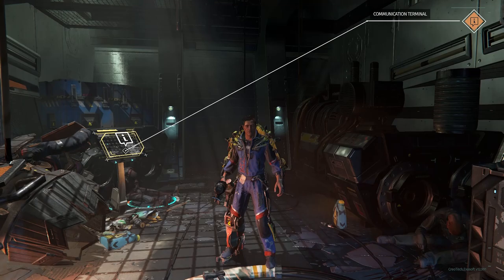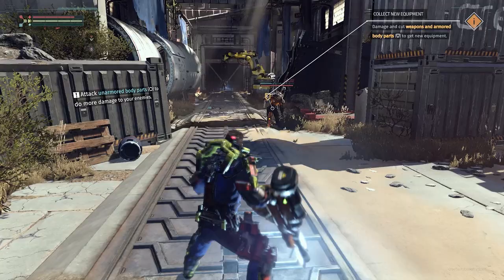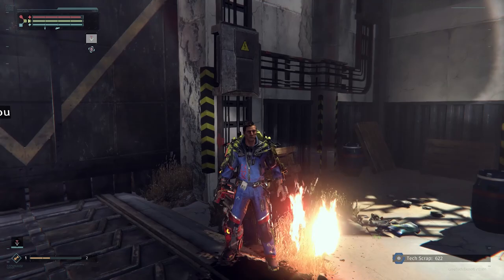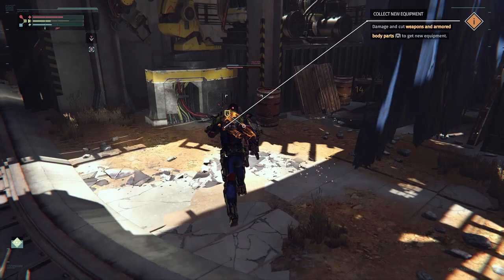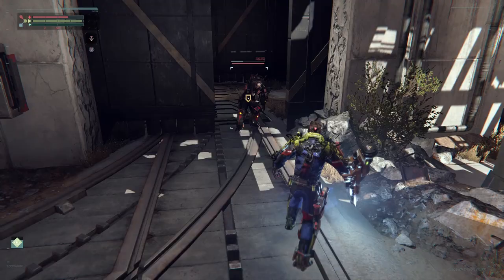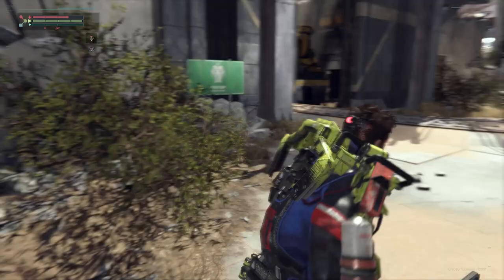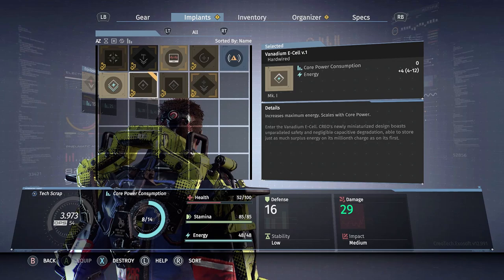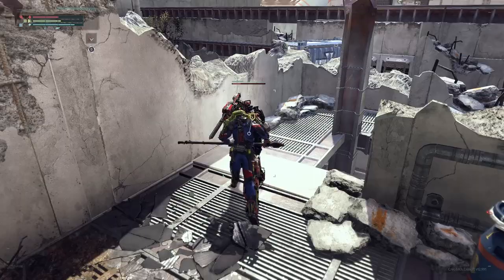The Surge Walkthrough - Part 2 - Abandoned Production, Collecting Materials, Severing Limbs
Today, we begin to collect all of the resources needed to construct a full suit of LYNX armor. You can also collect the schematics for RHINO armor, but I will discuss that more in the next episode as it is not quite as easy.

I've been enjoying The Surge so much, I decided to make a guide!